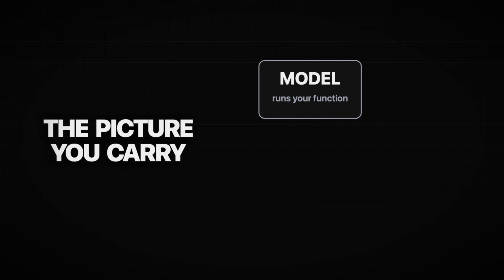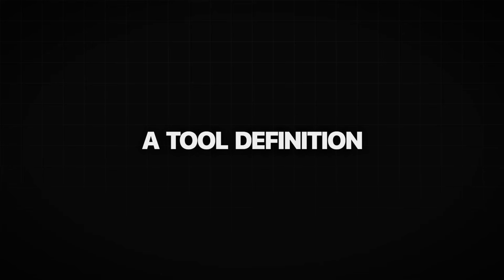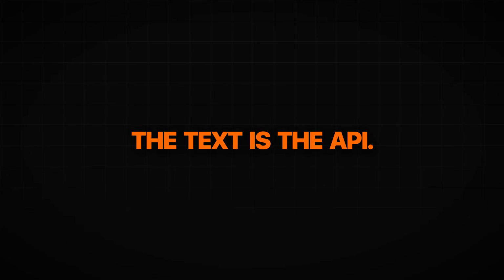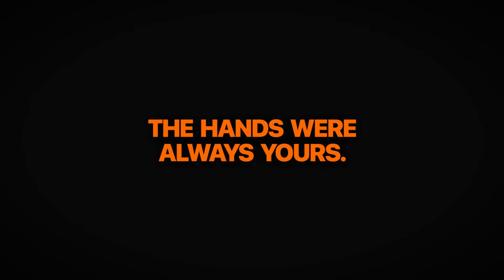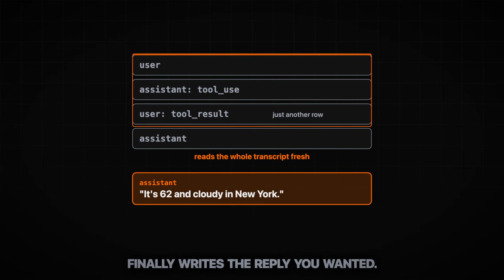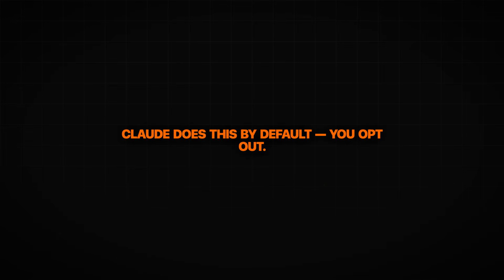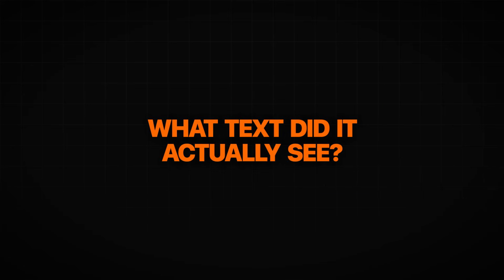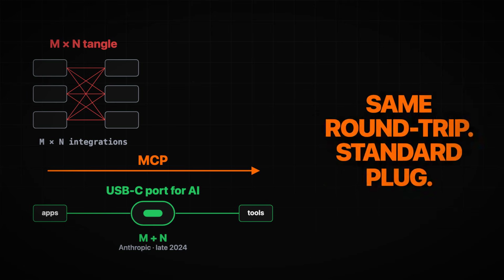How AI Agents Actually Use Tools (The Model Never Calls It)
Function calling, tool use, AI agents — everyone says the model "calls" your tools. It doesn't. It can't. An LLM is a text-in, text-out function with no hands, so here's what actually happens between "use this tool" and the result.

We trace the full round-trip with the real JSON on screen: how a tool definition is just a name + schema contract, how the model emits a `tool_use` block and then stops, how your harness runs the real code, and how the result comes back as a `tool_result` — "just more text" in a stateless conversation. Then the surprises (parallel tool calls, errors-as-observations) and the payoff: this round-trip in a while-loop *is* an agent — and MCP is just everyone agreeing on the shape of the request.

TIMESTAMPS
0:00 - The model has no hands
0:18 - The mental model everyone has
0:42 - An LLM is a stateless function
1:13 - A tool definition is a contract
1:45 - The model emits a tool_use block
2:16 - And then it stops
2:32 - The harness runs the real code
3:01 - The result comes back as tool_result
3:33 - The model resumes: just more text
3:56 - The full round-trip
4:21 - Parallel tool calls
4:46 - Errors are just observations
5:12 - Why this makes you a better debugger
5:40 - The reveal: this loop is an agent
6:09 - What MCP actually standardizes
6:36 - Recap